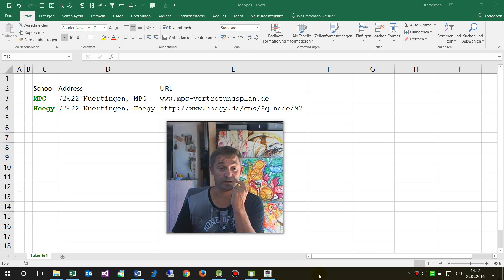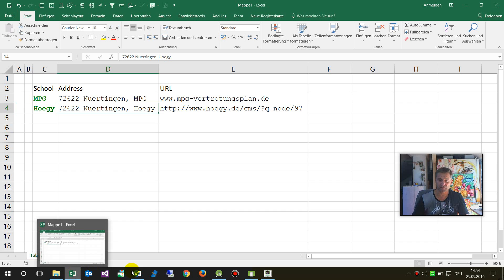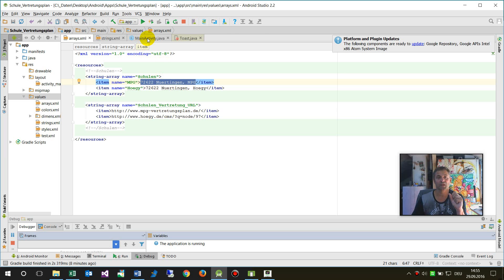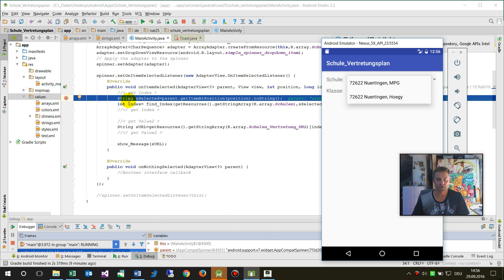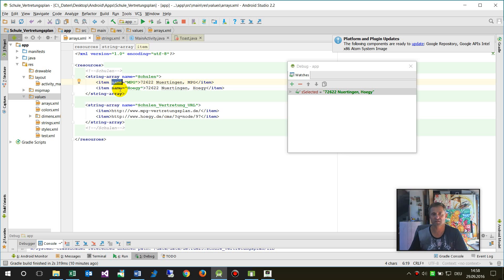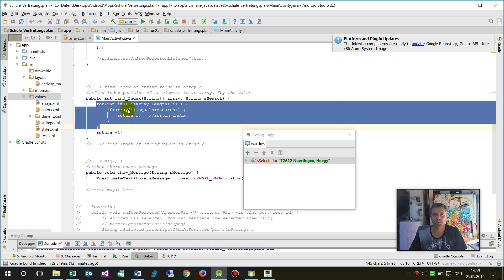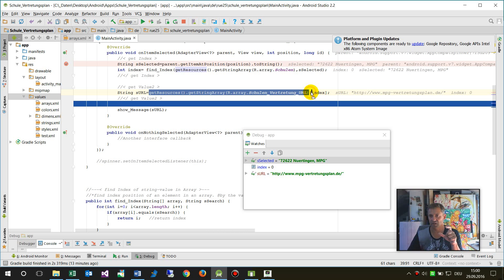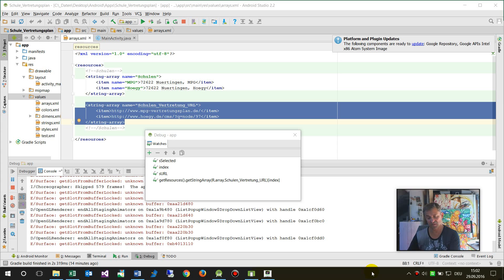Android Studio #32: MultiColumn Tables Arrays as Resource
String Arrays lookup
Android: Tabular string resources

In Android Java, you can define tables with values at an app under the given resources.
Therefore, you must dodge in tabular resources on multiple string arrays that you must build synchronized.

The Java code shown shows spinner with values from the first table, which loads the value of the second column of the tables in the selection of a value of a drop.
In this case causes the selection of a school, that a Web URL address for this school should be loaded.